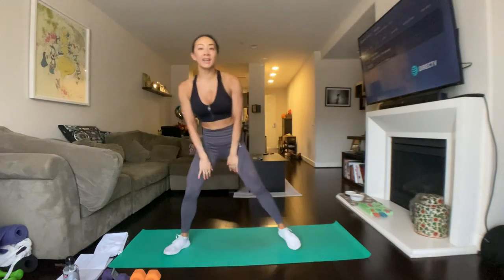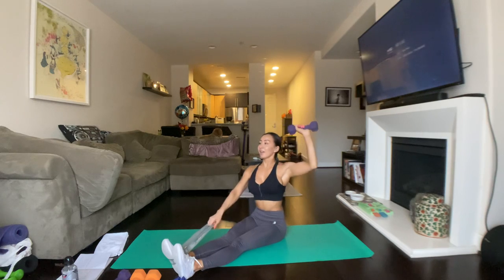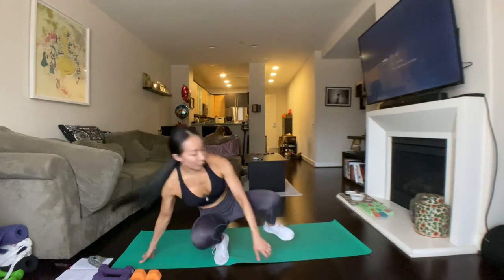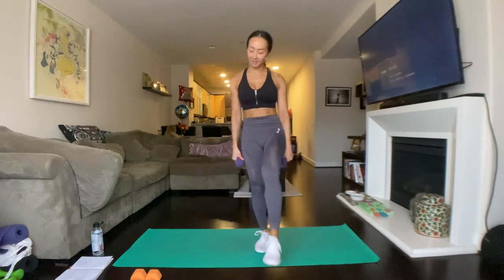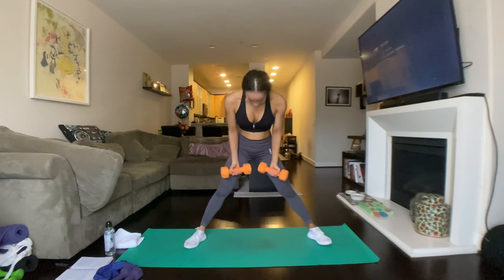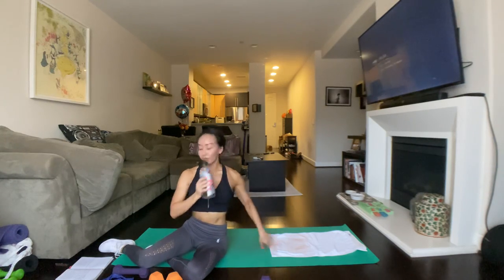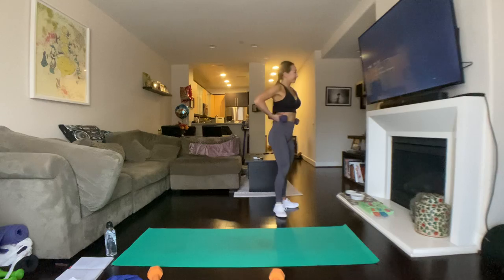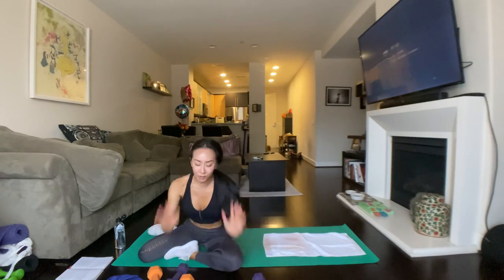15, 30, 45 or 60 Minute Home Workout (low impact & no chest)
You'll need your dumbbells, booty band and workout band today! We're going to hit all body parts except the chest!